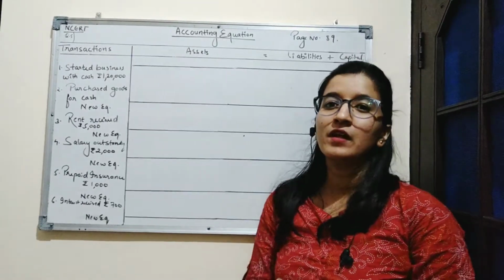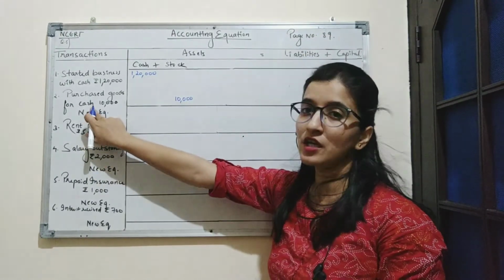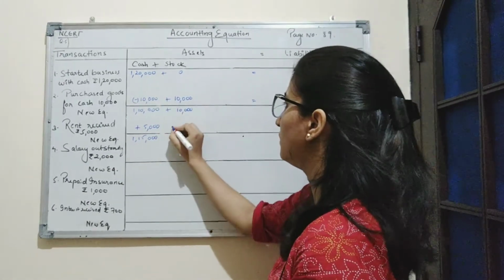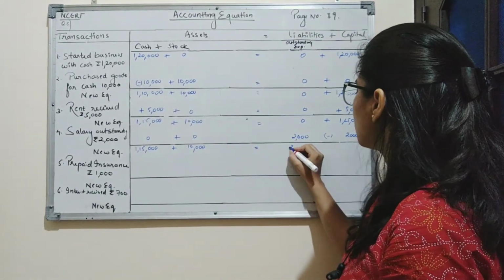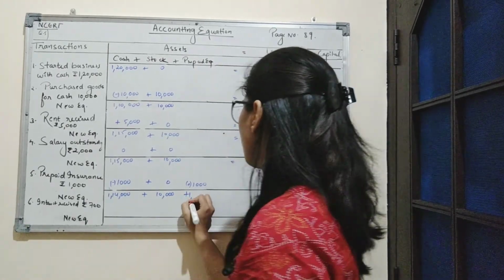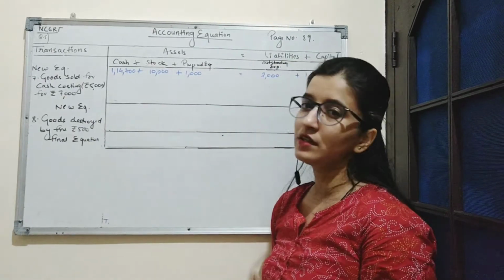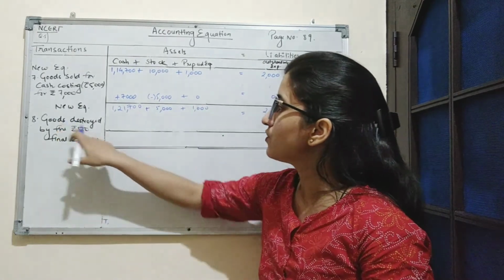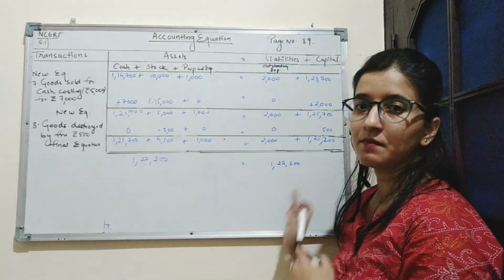Accountancy class 11th Chapter-3 ( Accounting Equation) Part 8